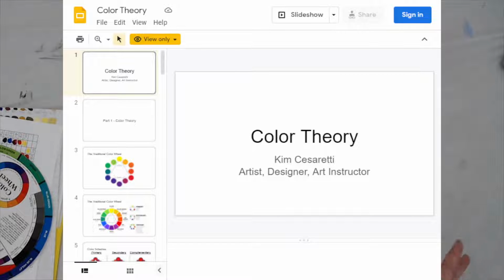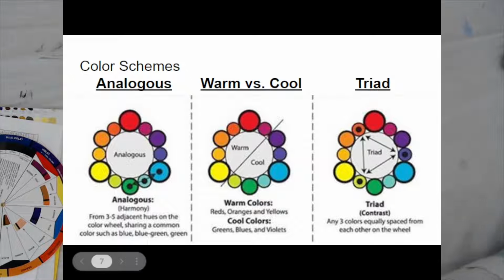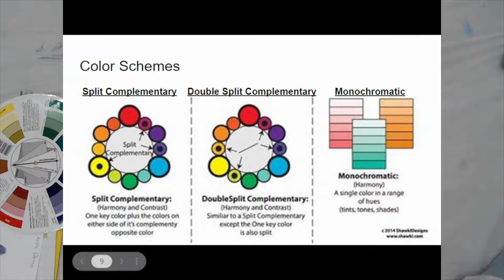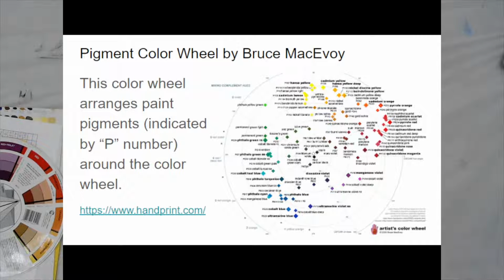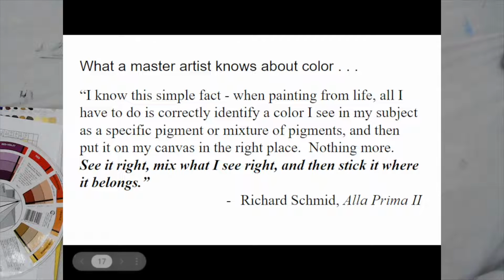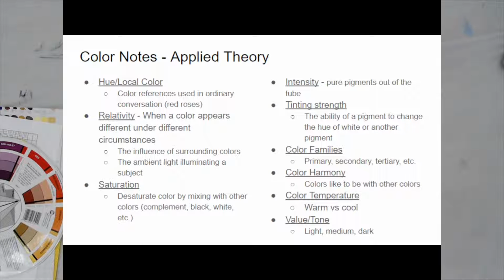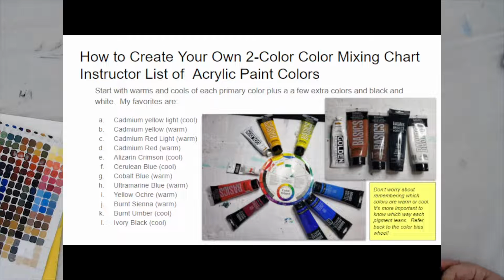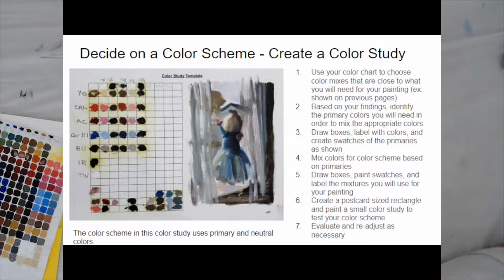Oil/Acrylic Painting Class - Jersey Shore Landmarks - Session 4 of 6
Oil/acrylic painting class at the Ocean County Artists' Guild in island Heights, NJ.  To register for full access to syllabus and materials go